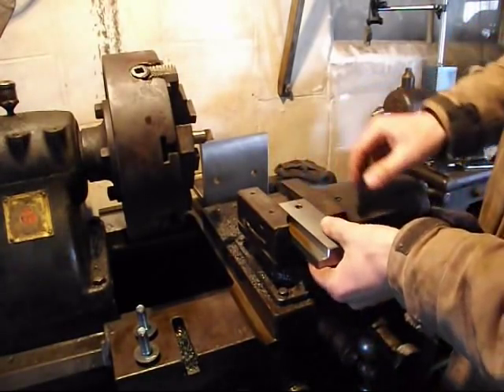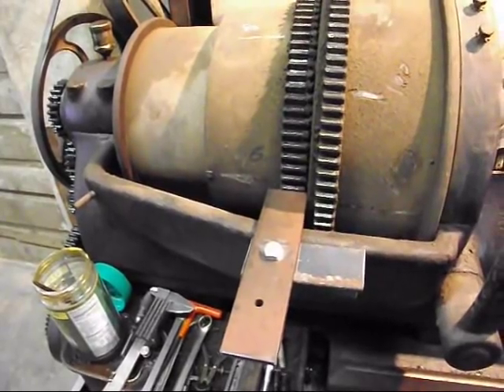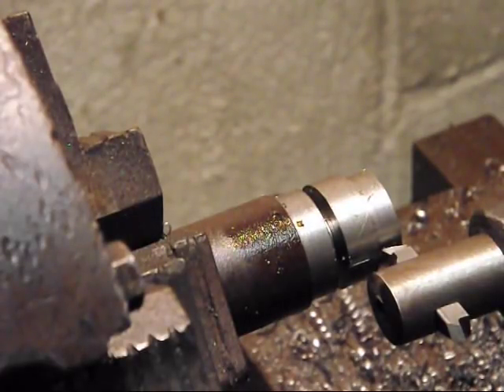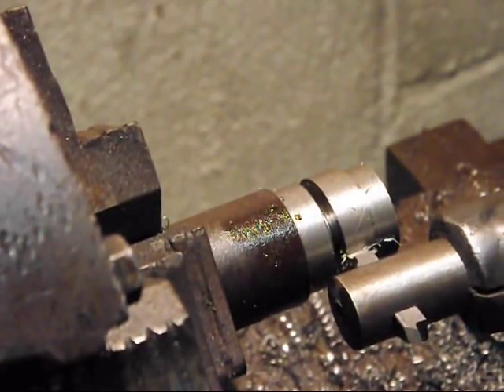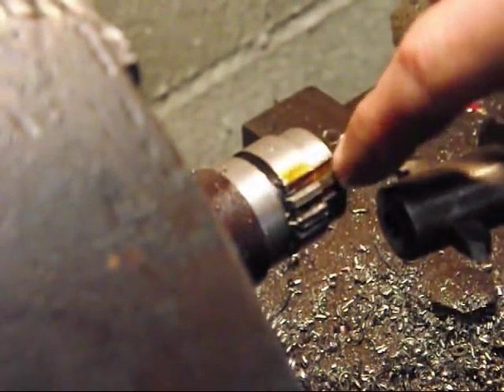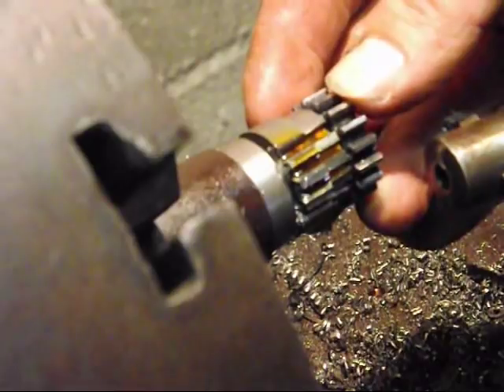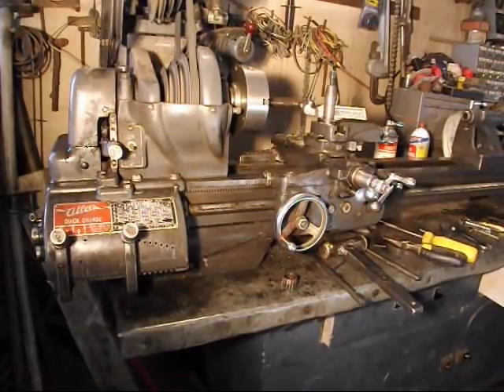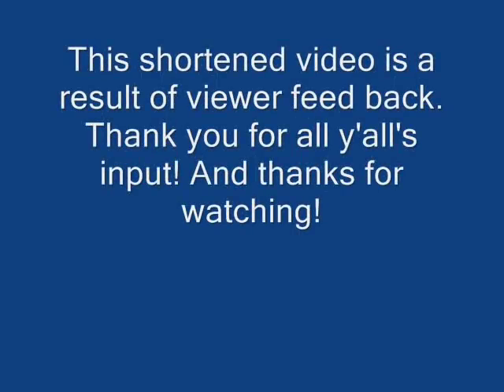Broaching a Gear for the Atlas Lathe (December 2012)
Making a lathe gear with a lathe!
I have a fascination with making gears, so instead of buying another cheap Zamac gear for the Atlas feed, I decided to make one from steel. Filmed December 2012